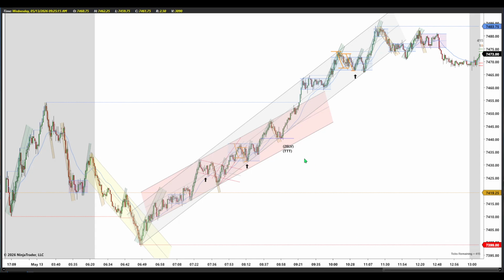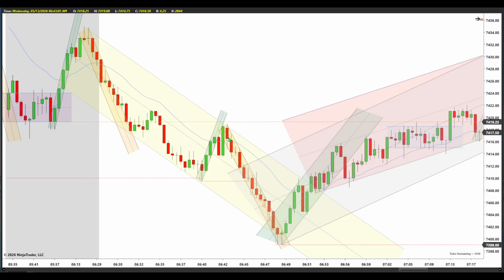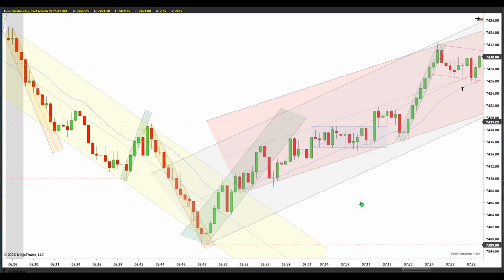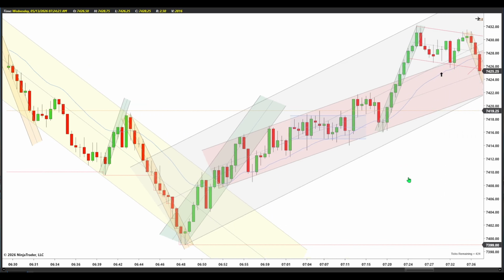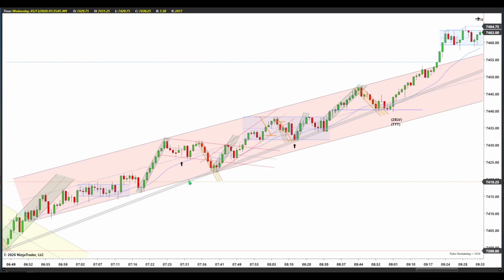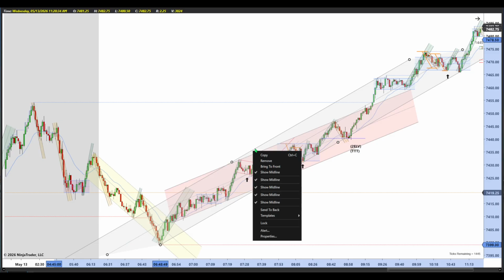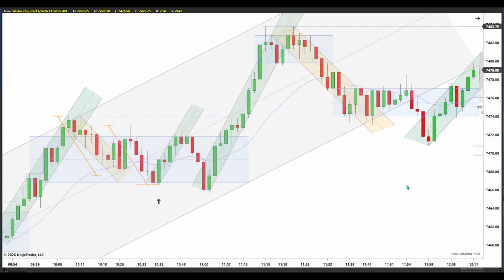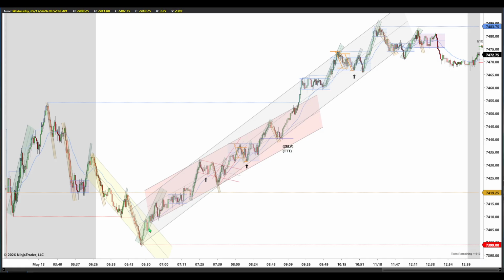Price Action Trading, (5/13/26) ES, No Trade, Two leg Selloff to Long Gradual Rally (Slow Day)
In the premarket prices moved up in three similar size legs then sold off in two legs right into the open. Prices then moved upwards in a gradual rally that I initially thought was in a smaller channel but later found a larger channel. Despite the gradual move up I didn't identify any trades that were worth taking. All the setups I found all failed to be high probability setup due to bad signal bar or no strong key entry point.

OPEN - 7429.25
HIGH - 7483.75
LOW - 7399.00
CLOSE - 7472.50

Potential market moving news - Core PPI (5:30AM PST)

If you've made it all the way down here in the video description - I'm currently trading futures with Lucid and Apex Trader Funding to not risk my own capital.